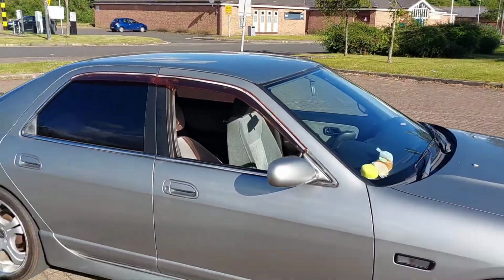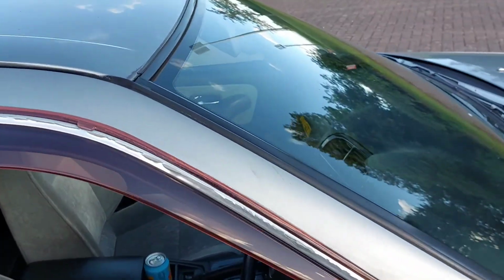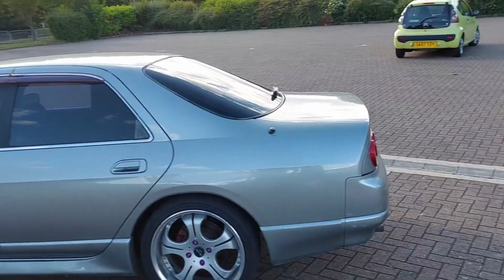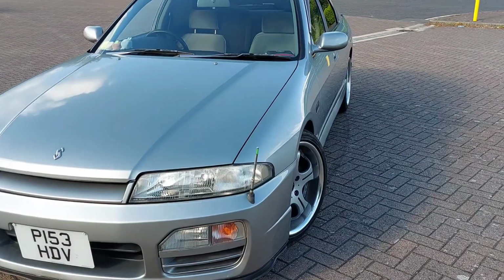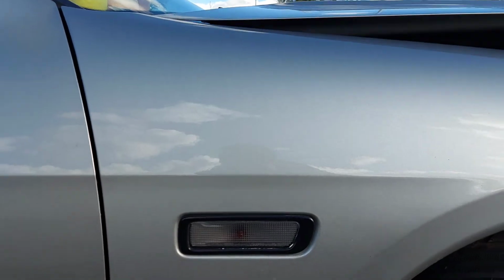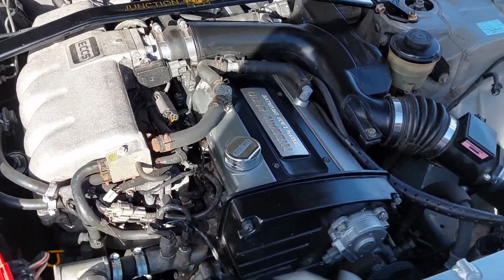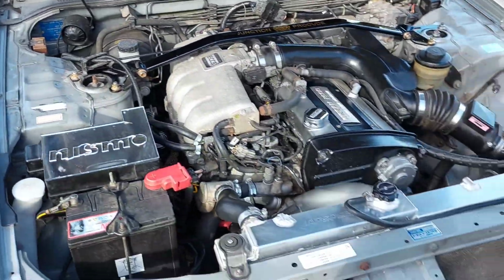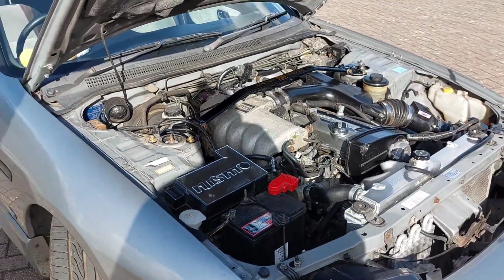JDM VIP Nissan Skyline R33 4 Door Sedan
we check out this JDM VIP stunner

R33 GTS 4 door sedan